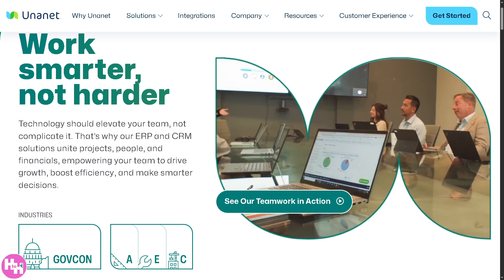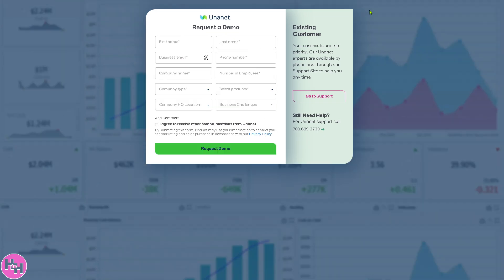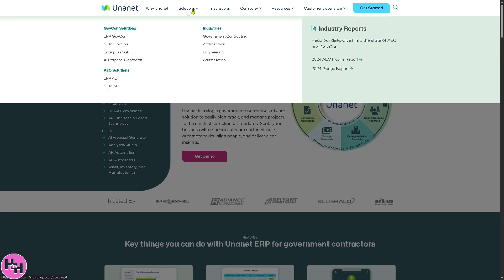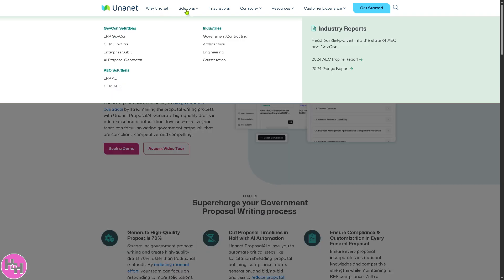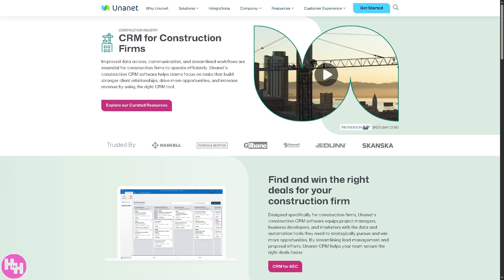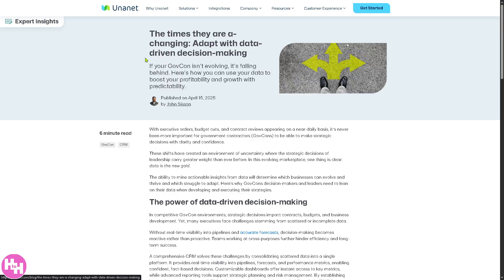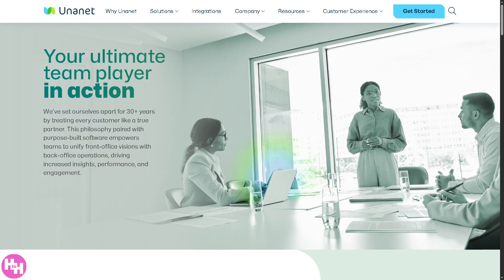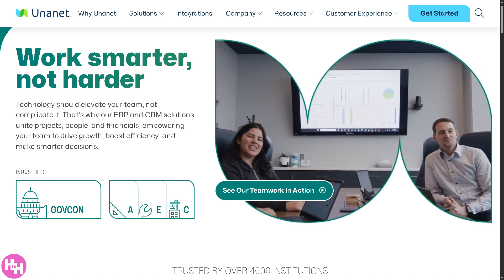Unanet Tutorial for Newbies | Unanet ERP & CRM Software Demo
In this beginner tutorial and training video, we show you how to install and use Unanet CRM software.  We show you how to create an account and get started, how to use all of the core features in this demo, and give quick review of the software.